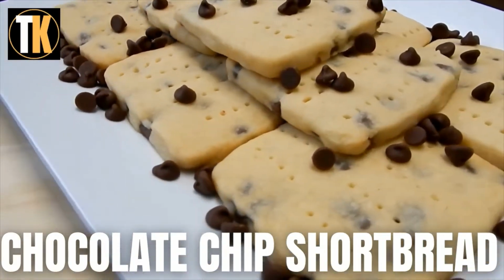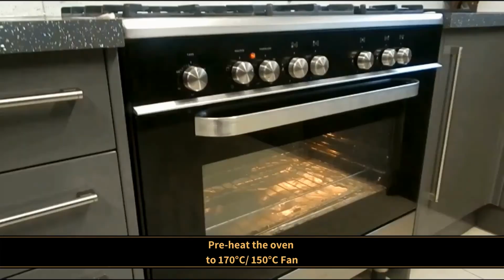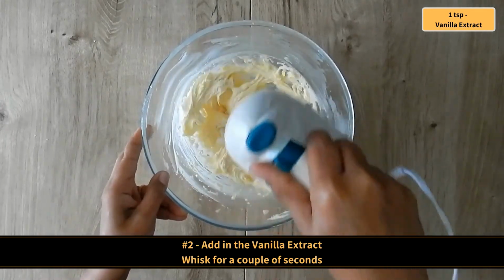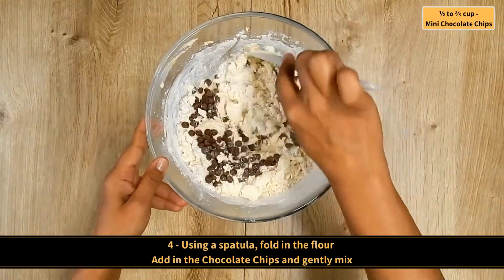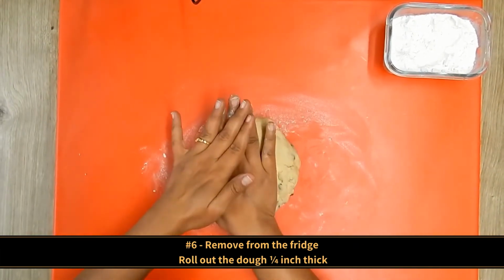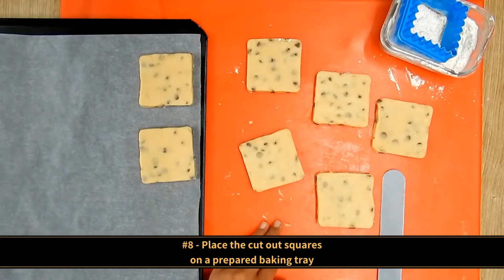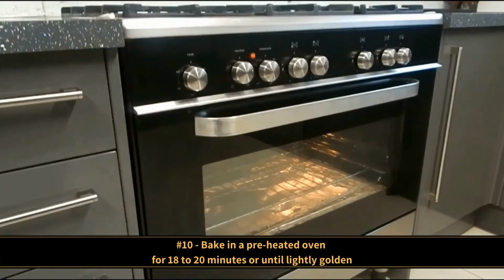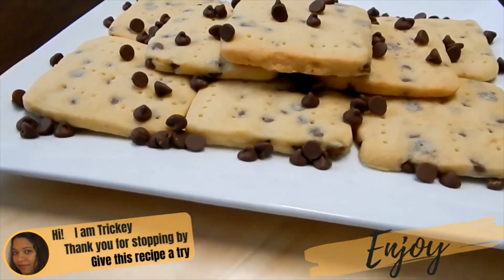Chocolate Chip Shortbread | Chocolate chip cookie | Chocolate chip biscuits | Scottish Shortbread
Chocolate Chip Shortbread Cookies | Easy Chocolate Chip Shortbread | Chocolate chip Shortbread | Chocolate chip cookie recipe | Chocolate chip finger biscuits

Ingredients
250g - Salted Butter
300g - All Purpose Flour
35g - Rice Flour
A pinch of Salt (optional)
1 tsp - Vanilla Extract
½ to ⅔ cup - Mini Chocolate Chips
85g - Caster Sugar (to taste) (or powdered Granulated Sugar)

Timestamps
0:00 Welcome
0:05 Bite Shot
0:25 Ingredients
0:38 Prep 1
0:44 Prep 2
0:54 Step 1
1:14 Step 2
1:28 Step 3
1:42 Step 4
1:59 Step 5
2:20 Step 6
2:48 Step 7
3:16 Step 8
3:36 Step 9
3:51 Step 10
4:00 Step 11
4:10 Step 12
4:32 Enjoy
4:52 Subscribe